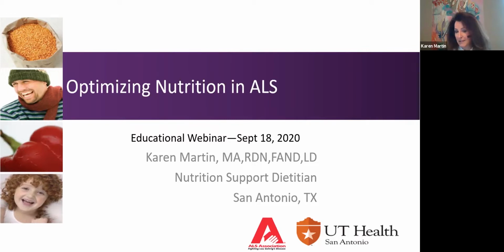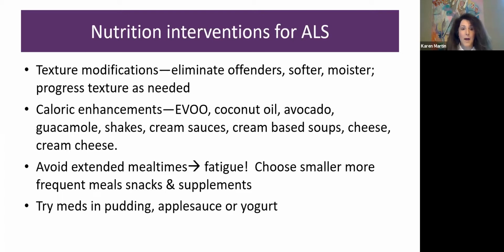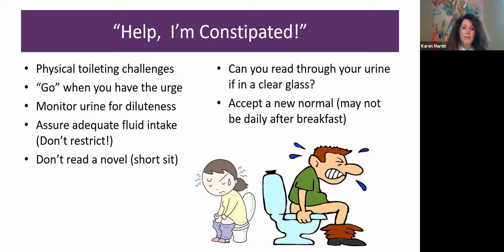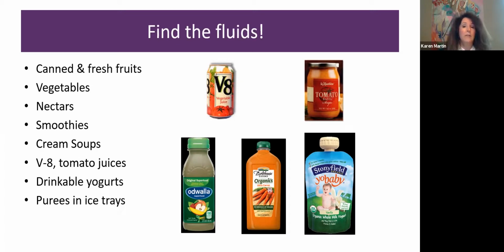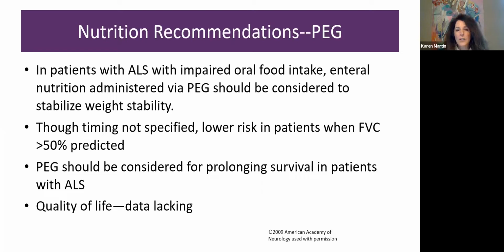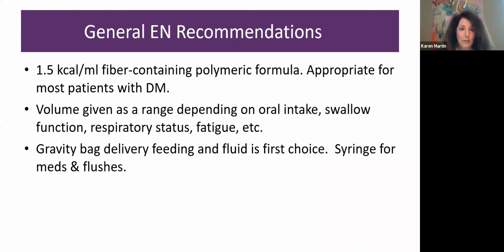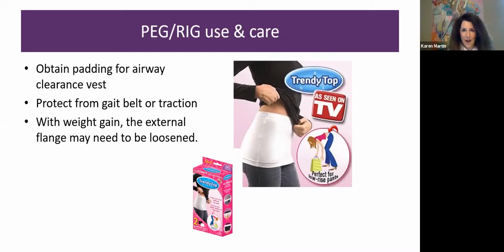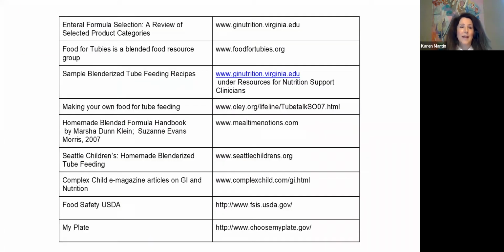Optimizing Nutrition in ALS